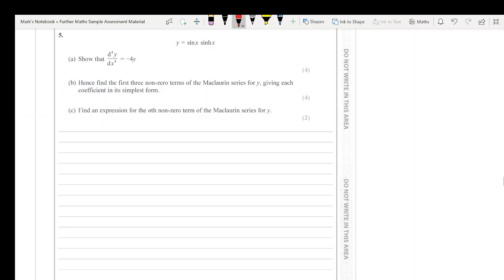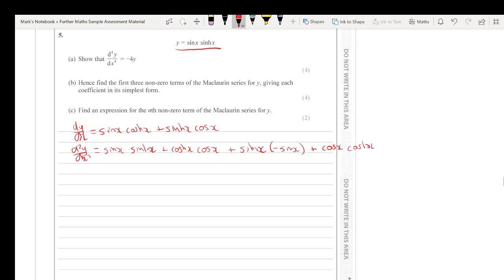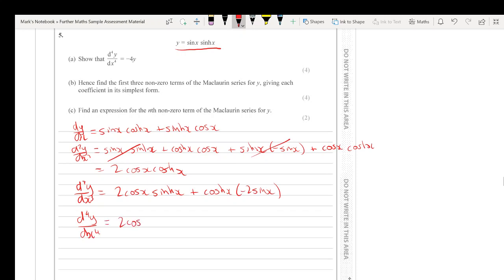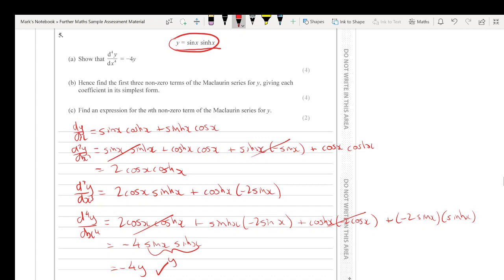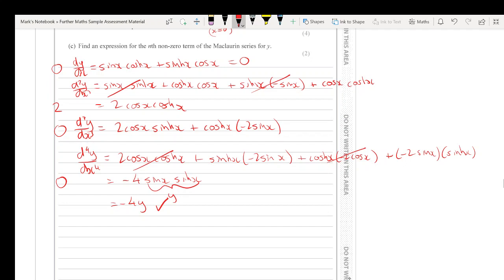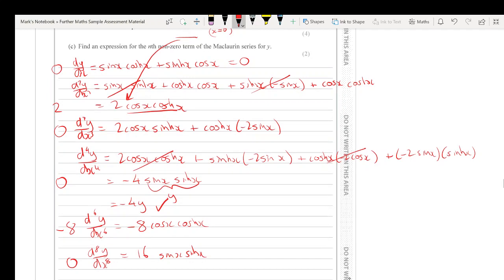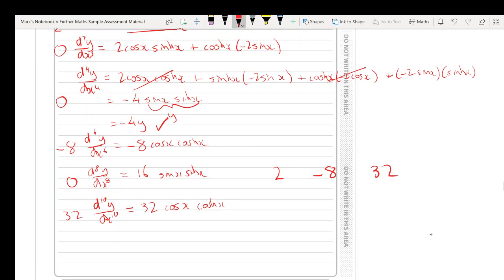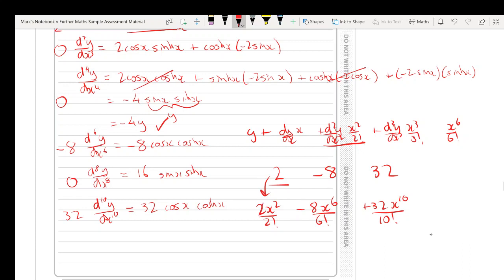q5 part 1